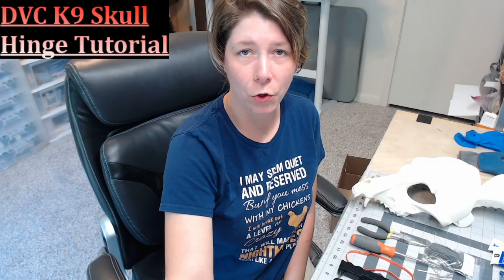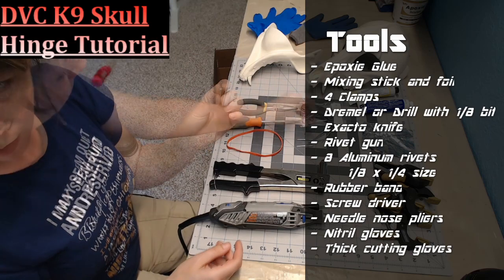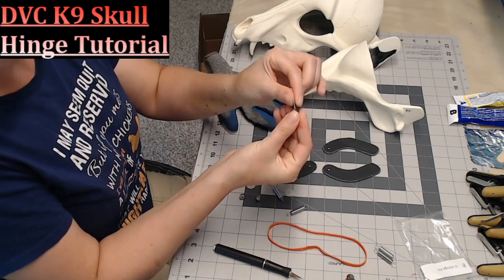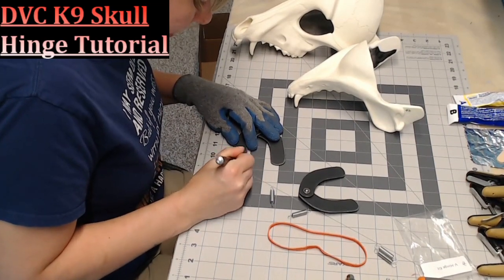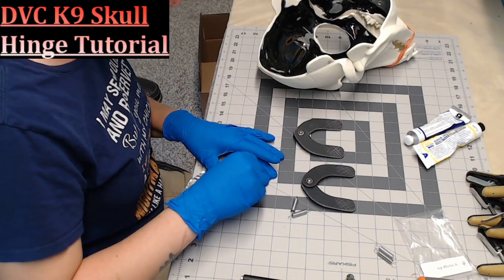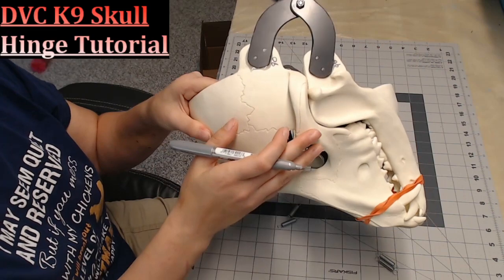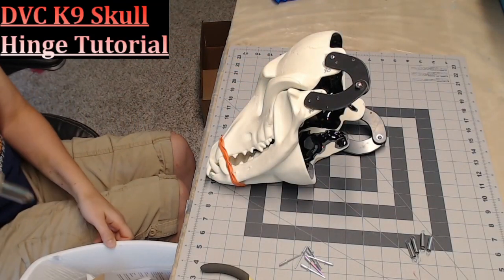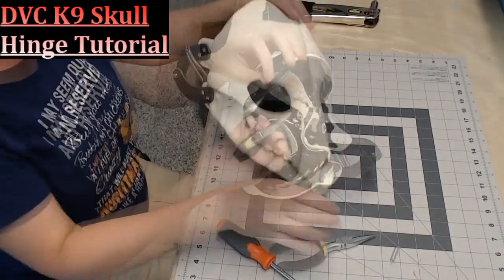DvC SKull K9 Mask Hinging Tutorial